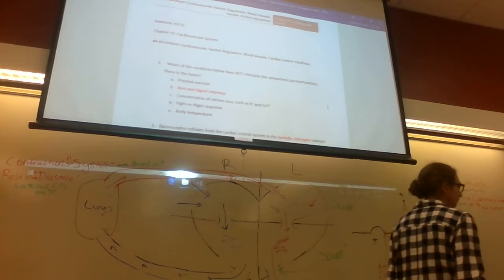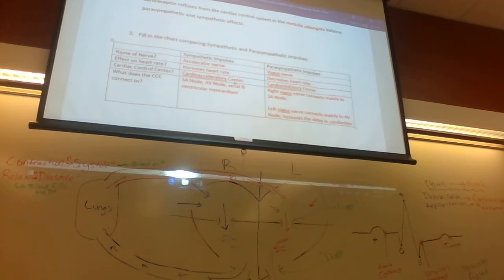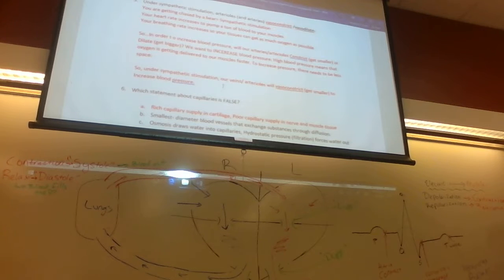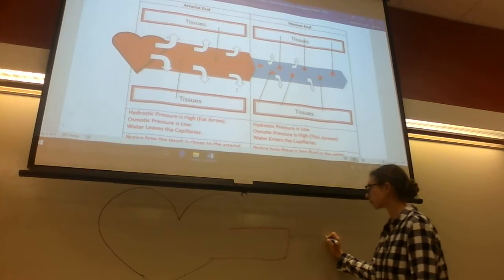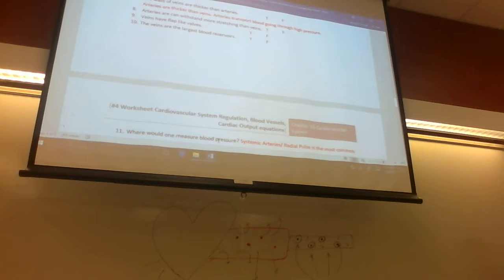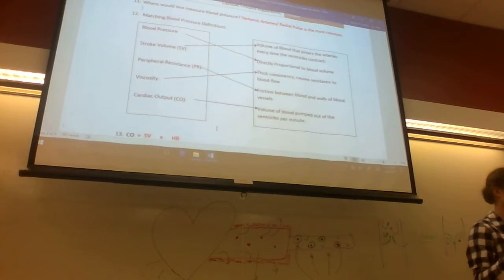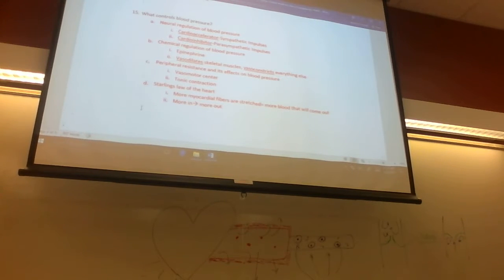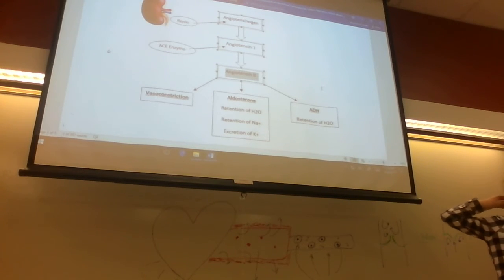Cardio Session pt 4-5 (S.I Program) Cardiovascular System Regulation Methods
Anatomy 102 S.I program. Cardiac Worksheet #4. Press "CC" in the right bottom corner for subtitles Enjoy! What is the sympathetic/parasympathetic activities of the heart? What is Hydrostatic pressure? What is Osmotic pressure? What controls blood pressure? How does the Renin Angiotensin System work?